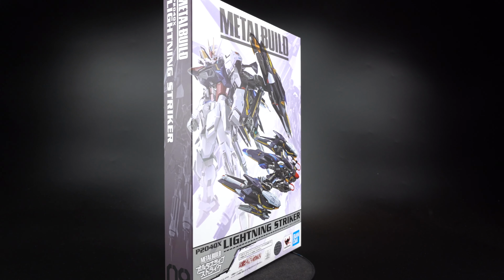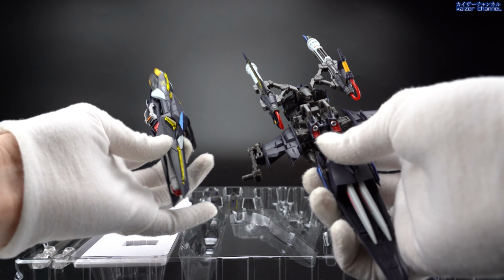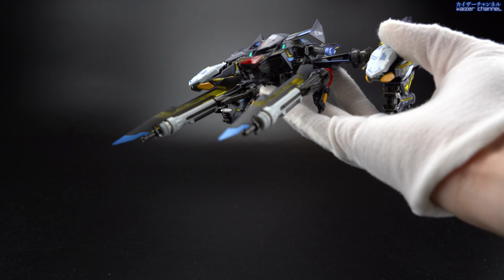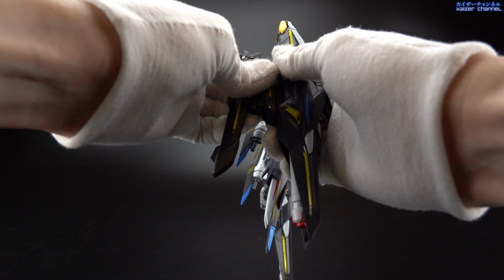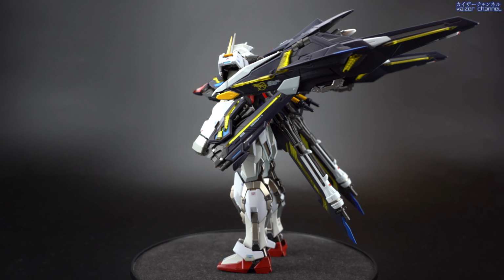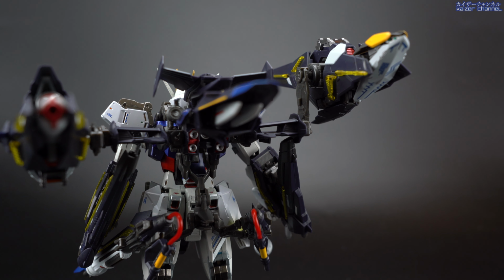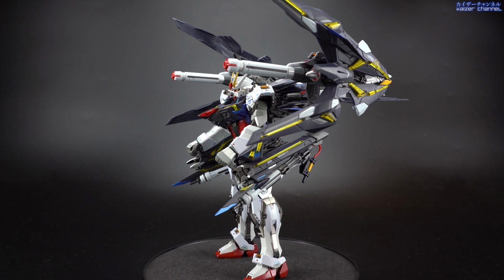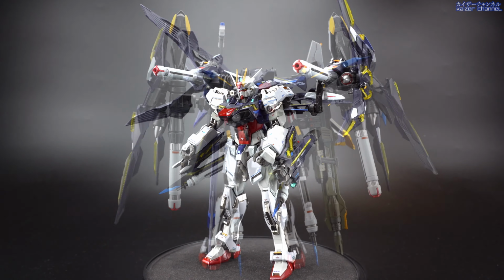[Metal Build] Lightning Striker: Review | [メタルビルド] ライトニングストライカー : レビュー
Lighting Strike pack option set review